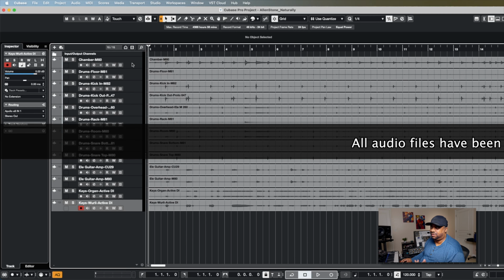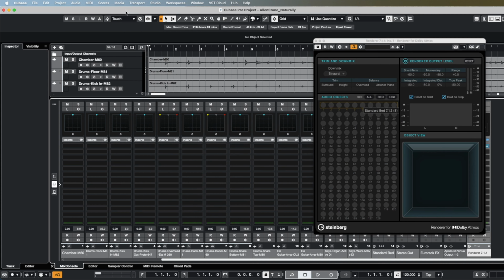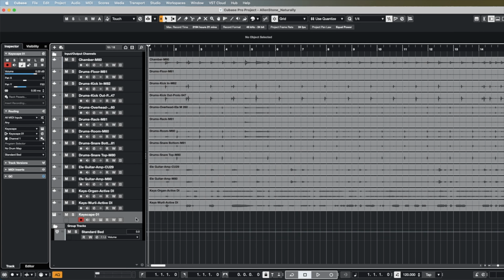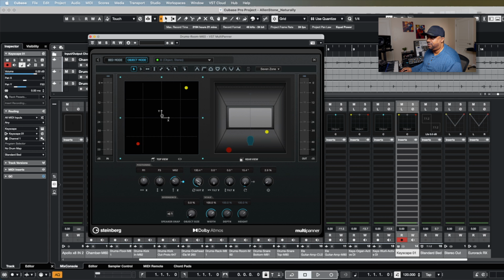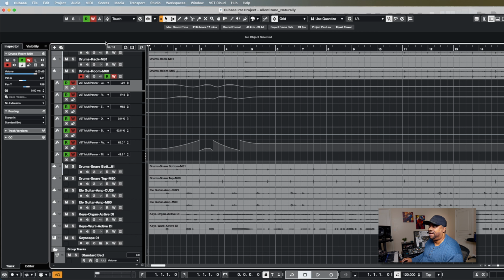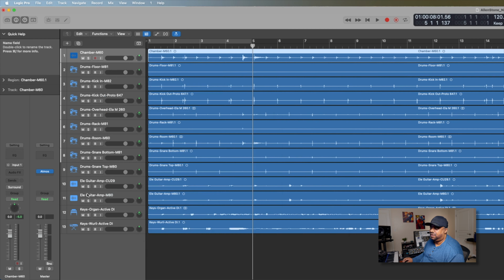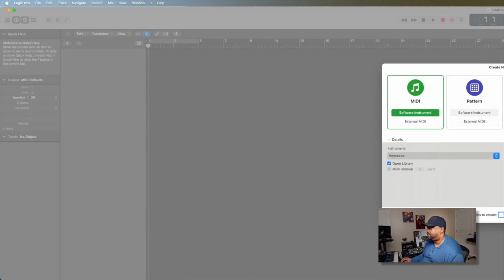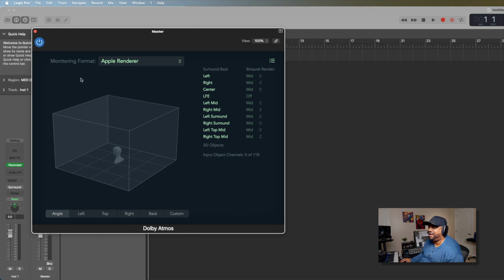Comparing Dolby Atmos in Cubase and Logic Pro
I've been looking at the Dolby Atmos implementation in Cubase Pro 13 and Logic Pro 10.8.1 As I'm looking at both DAWS I decided to make a video showing Dolby Atmos in both DAWs.

Intro 0:00
Cubase 0:27
Logic Pro 14:05
Final wrap-up 23:15